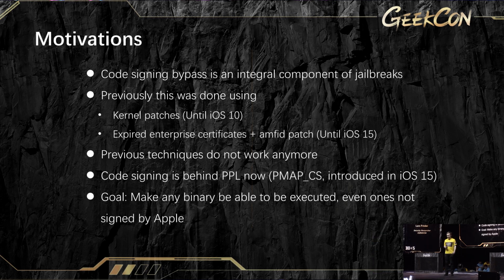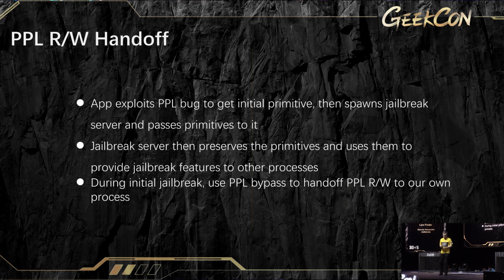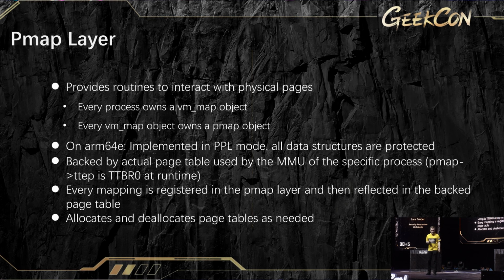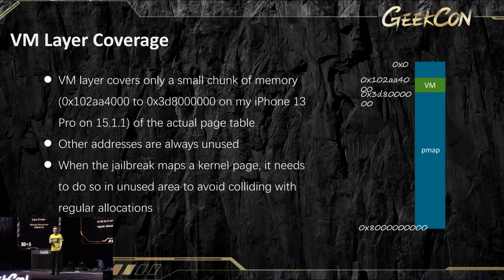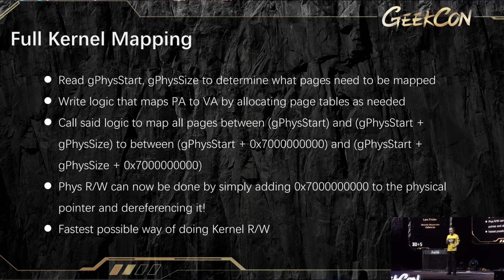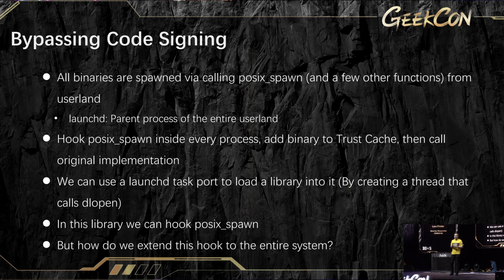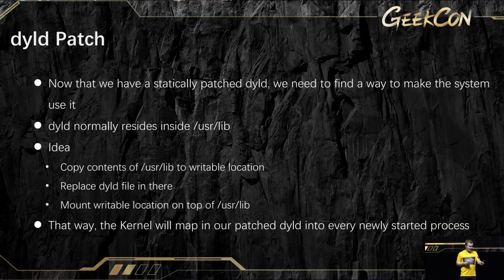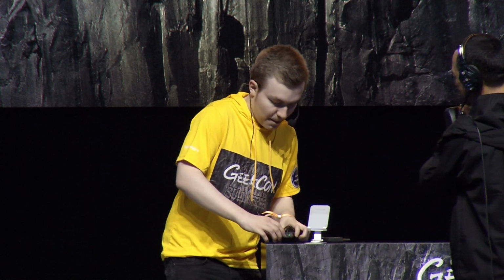Jailbreak Apple iOS16: Defeating Code Signing Using a PPL Bypass - Lars Fröder at Cellebrite-GEEKCON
Deep Dive into the Latest Jailbreak Technique (incl. Demo)